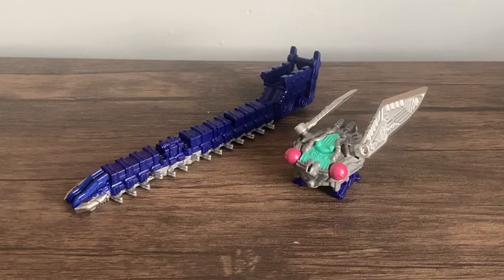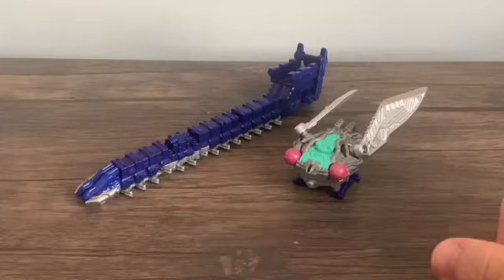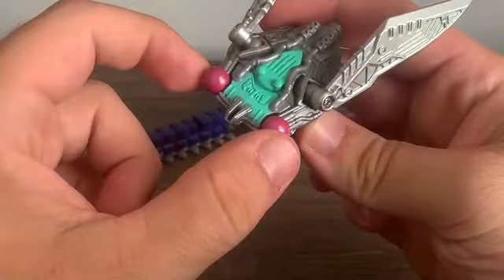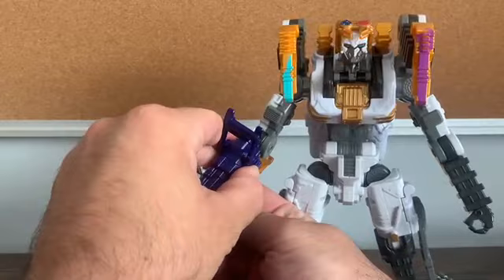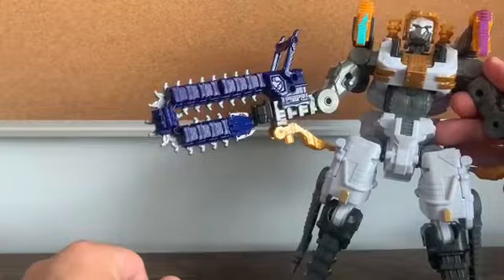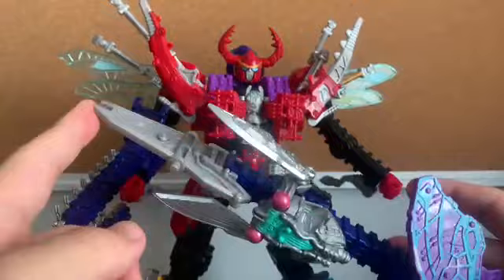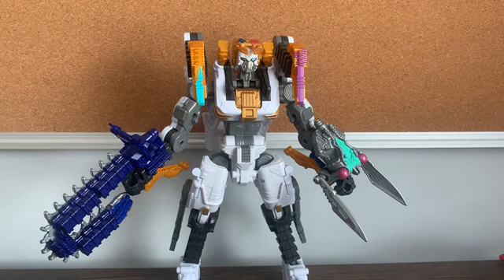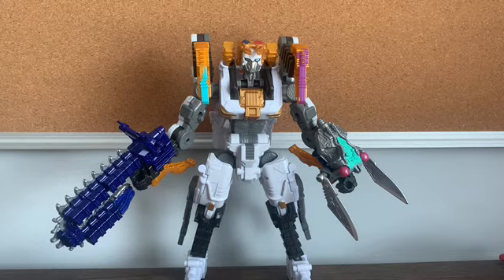Review: Guardian Weapon Series DX Pede Chainsaw and Cicada Blade (Ohsama Sentai King-ohger)